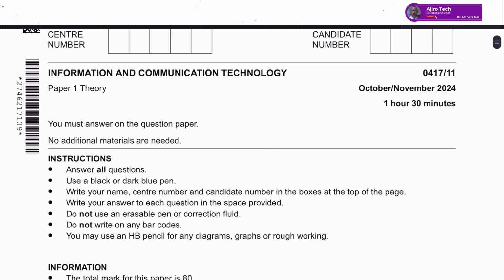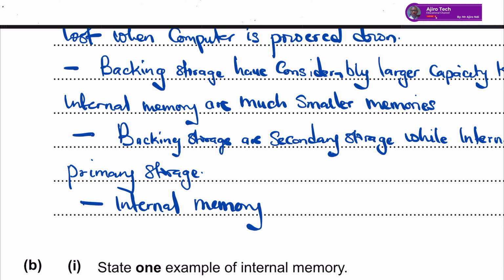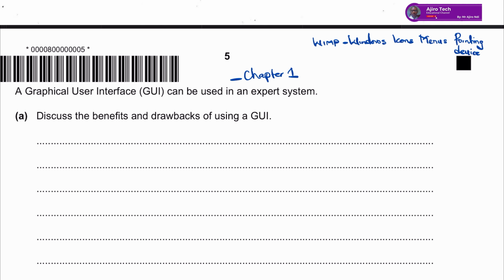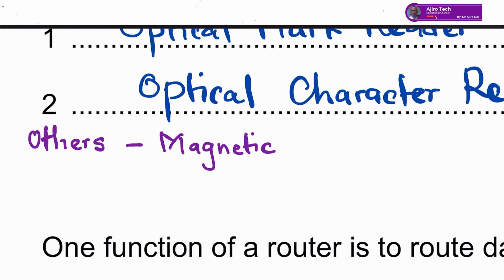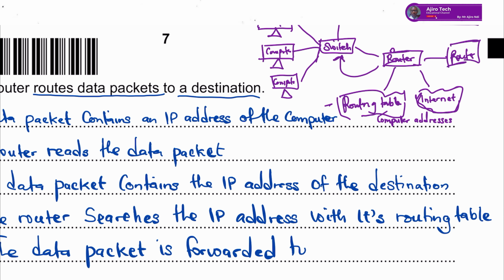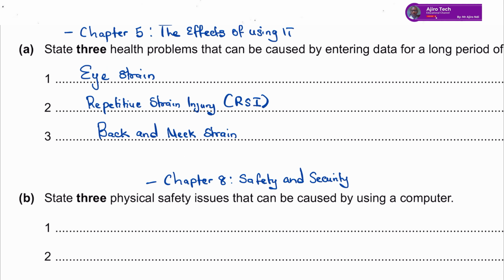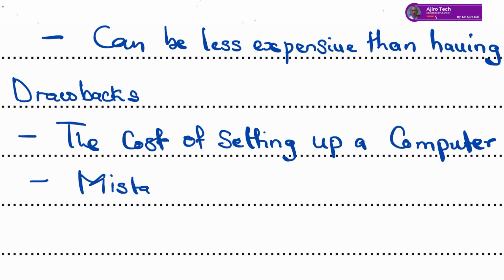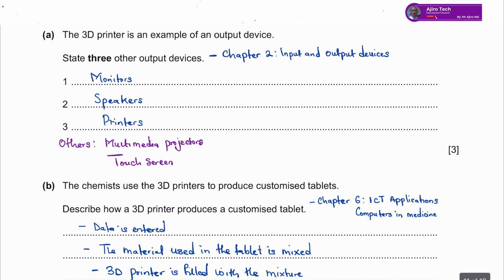IGCSE ICT (0417/0983) Paper 1 Theory October November 2024 Variant 11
In this video, we looked at the Cambridge IGCSE ICT Paper 1 Theory of October November 2024 Variant 11. For each question, explanations were made and references were cited from the textbook from which the question originated. It is important to read the textbook.

0417/11/o/n/24
0983/11/o/n/24

Ajiro Tech offers Personalised paid tuition for:
- ICT (0417/0983)